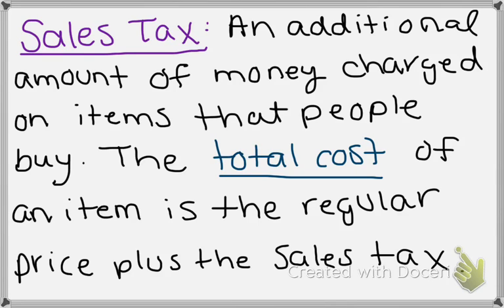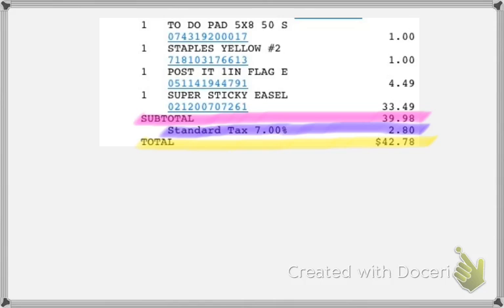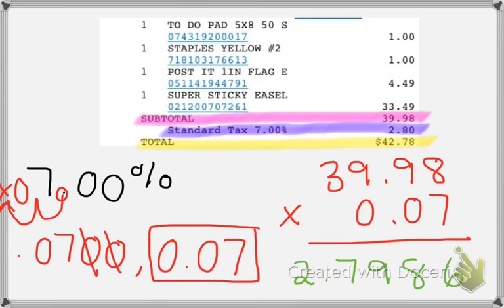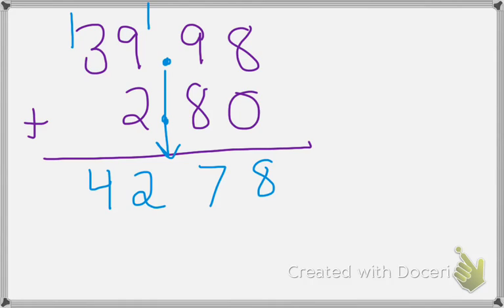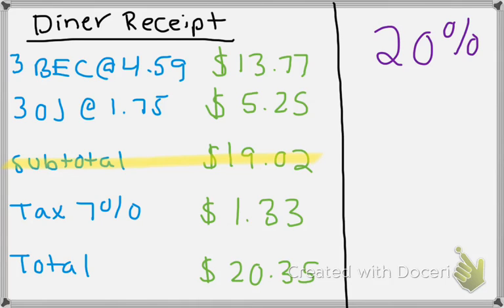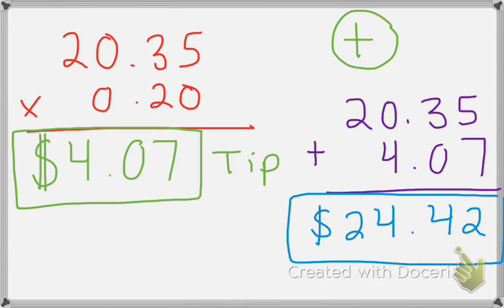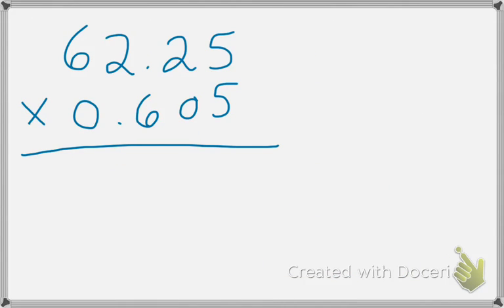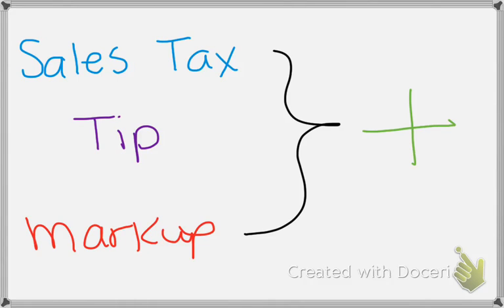Sales tax, Tip, and Markup: L2.6